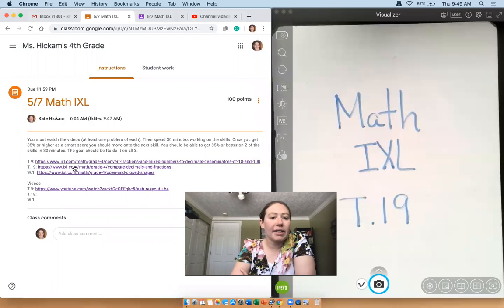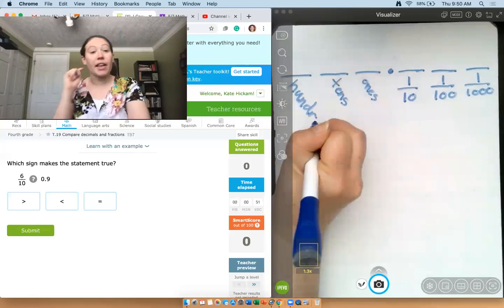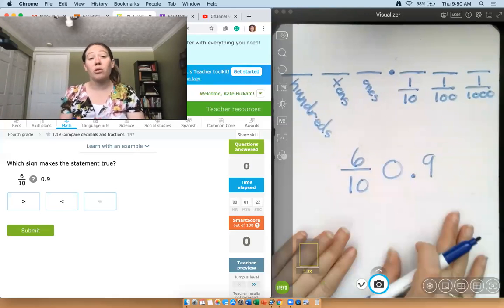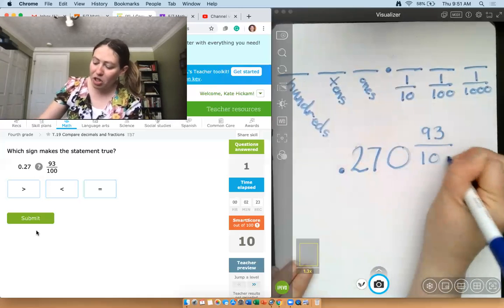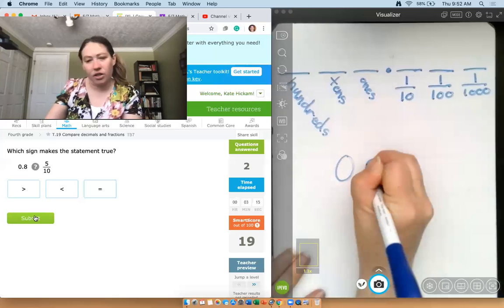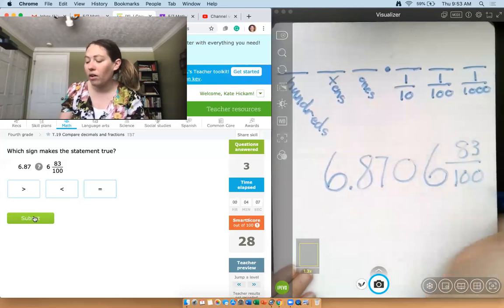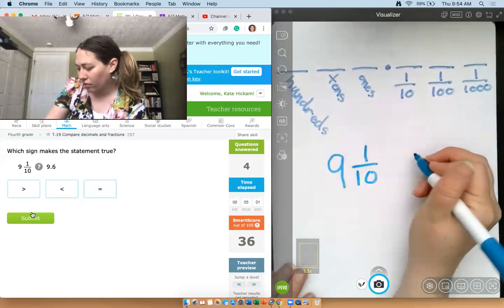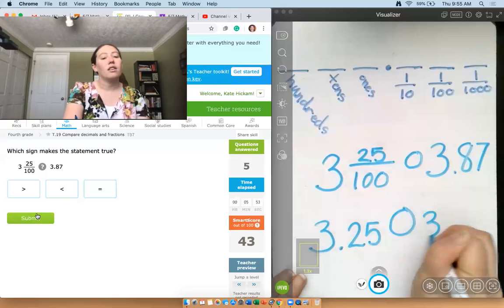Math IXL T.19 Compare decimals and fractions